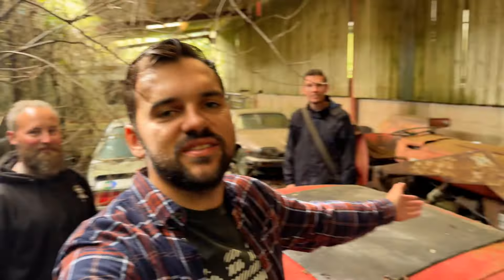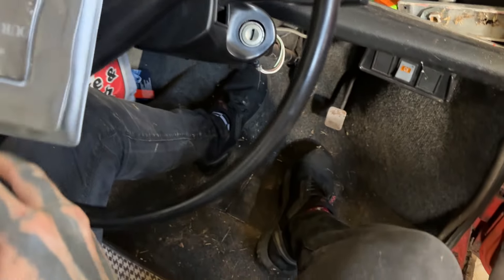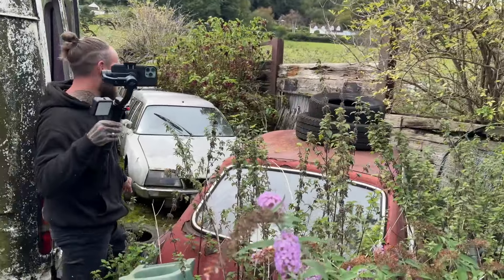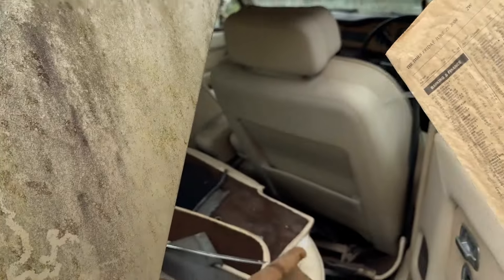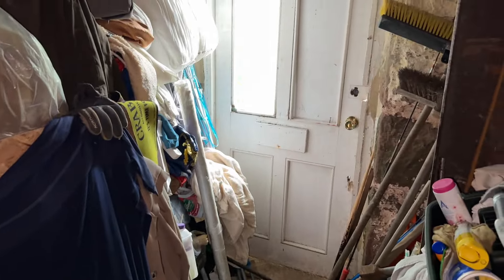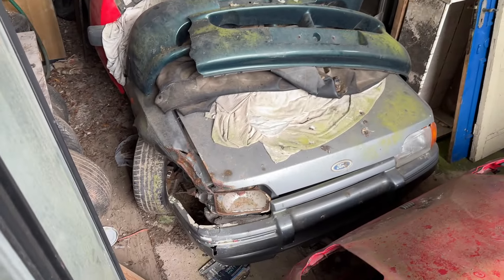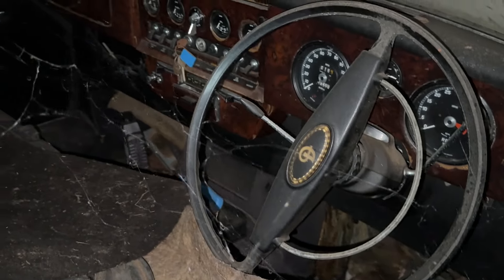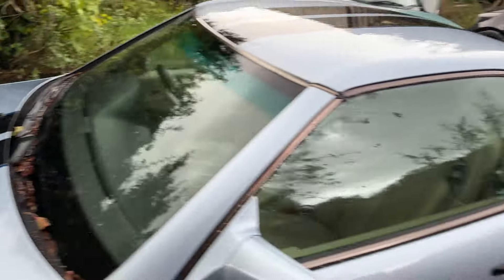We Explored a MEGA Barn Find Collection of Classic Cars including Wrecked Ferrari!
Today, ​⁠@AdamC3046,  ​⁠@TheBeardedExplorer  and I take a trip to explore an incredible collection of barn find classic cars, including some very desirable and expensive models in total wreck condition!